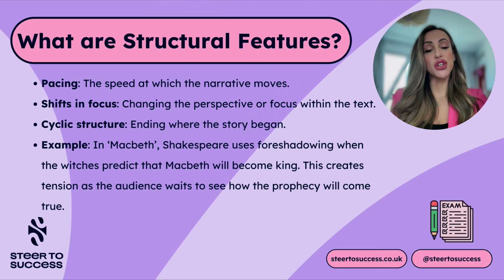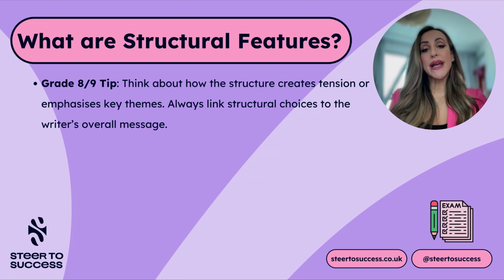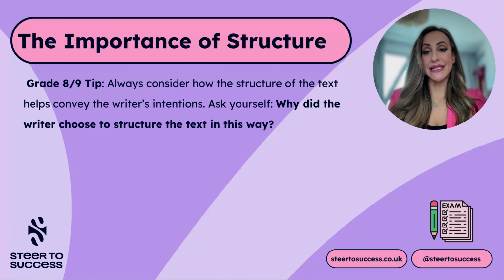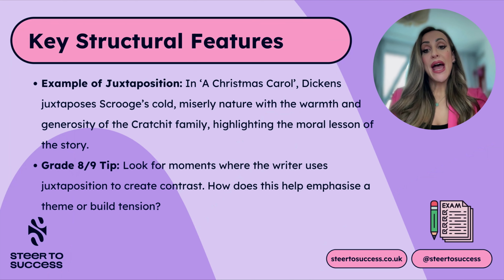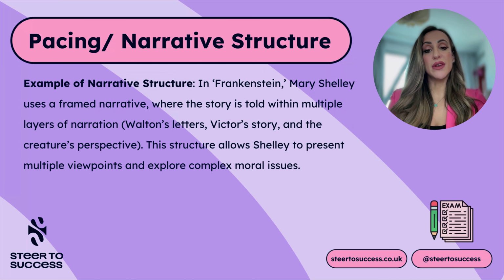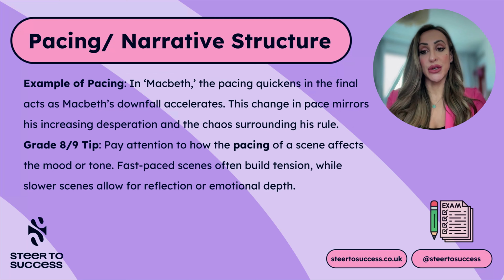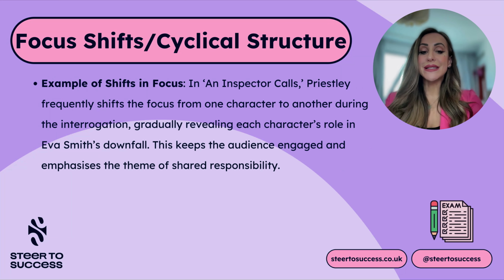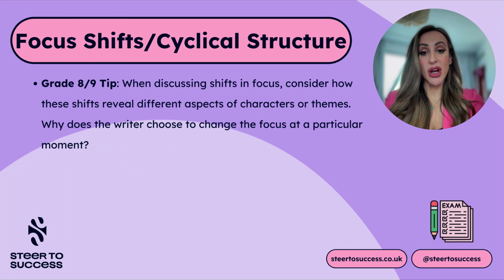Structural Features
Structure shapes meaning 📐. Learn how to analyse structural features and apply them to strengthen your own writing.

Dive into structural analysis! From foreshadowing to flashbacks, discover how structural elements influence meaning and learn to incorporate these techniques into your own work.

and follow @steertosuccess on social media for more tips.